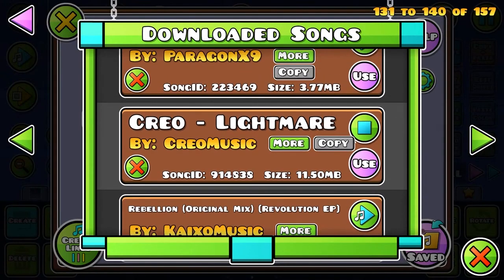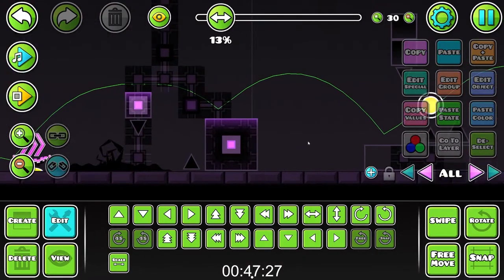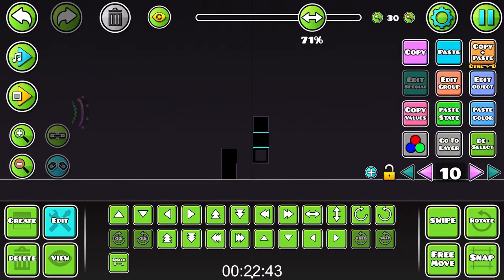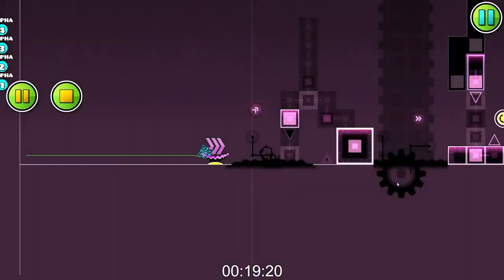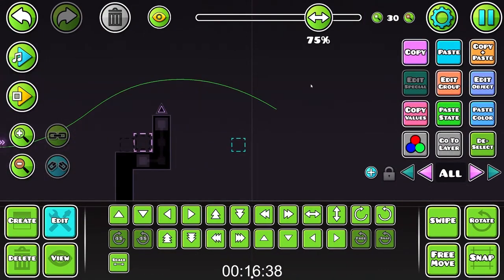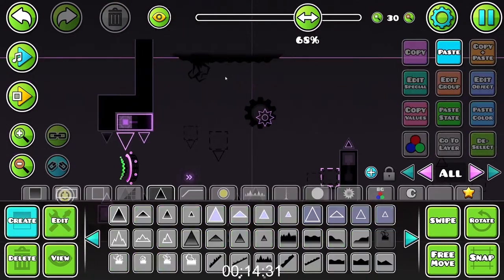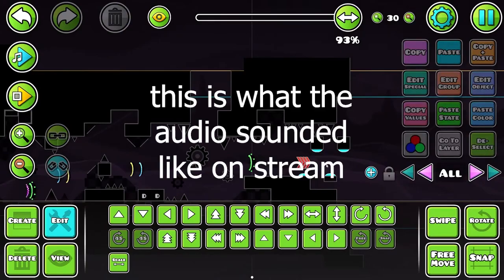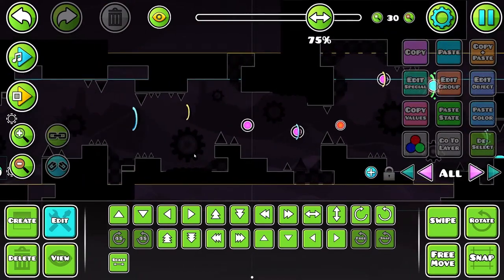How I built THIS popular creators style… | Geometry Dash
First try at real content since... well, ever.

And if you didn't I'll... uh. I'll think of something hold on.

Thumbnail & Footage:
Edited by Lia & Myself

● Follow X!